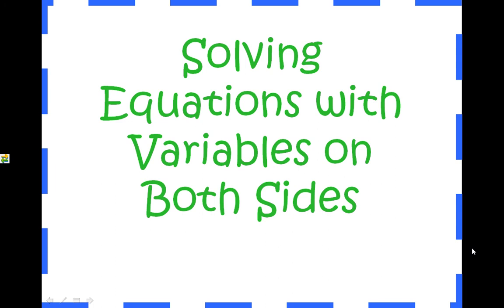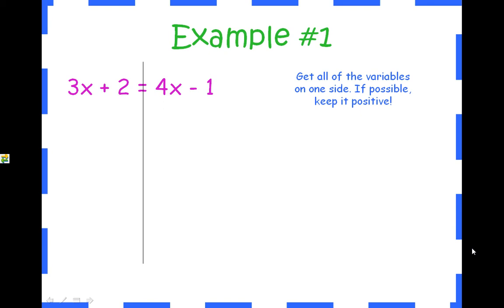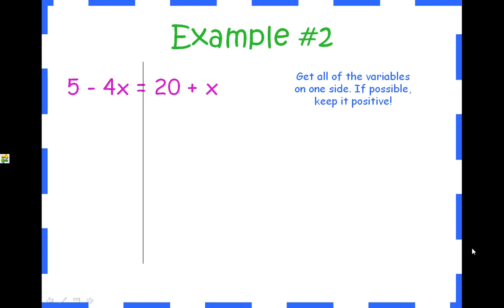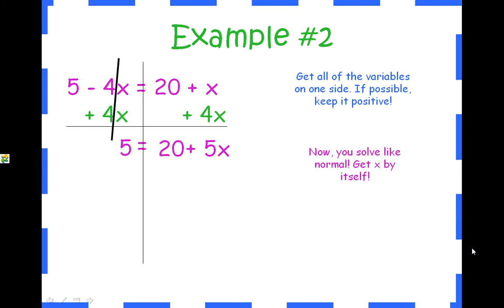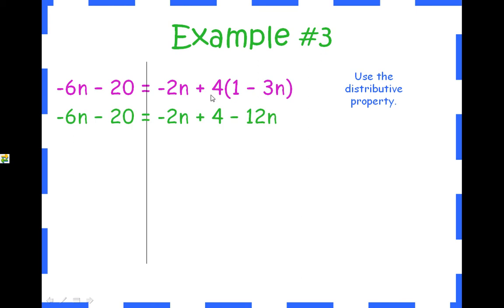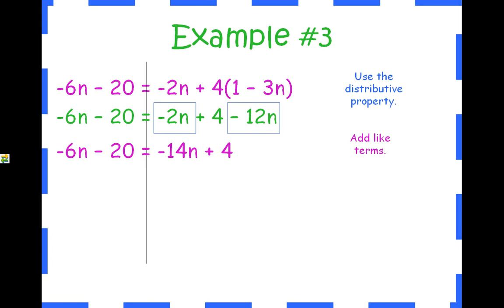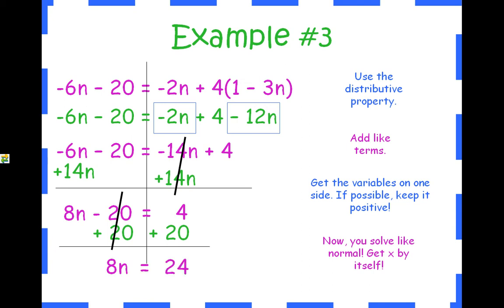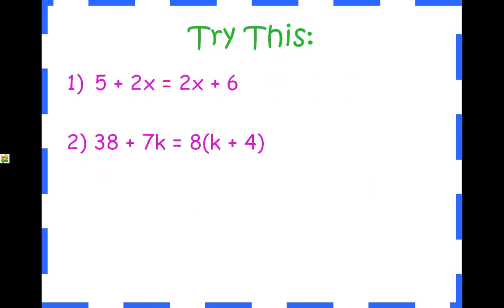Solving Equations with Variables on Both Sides